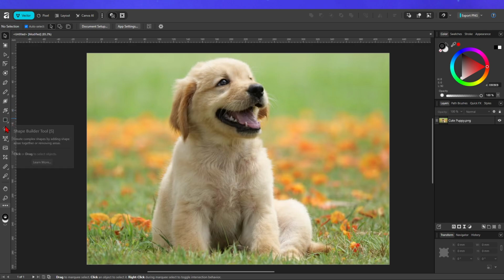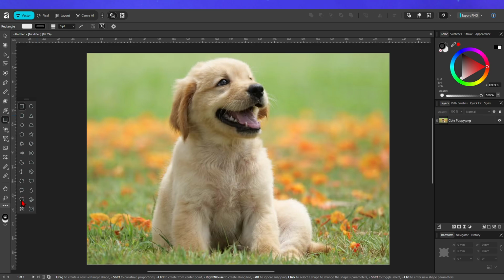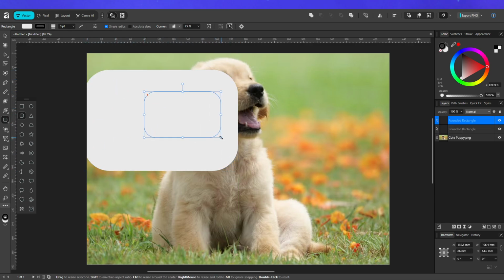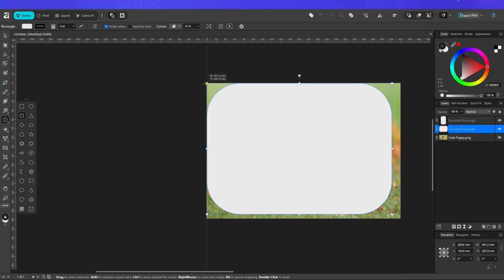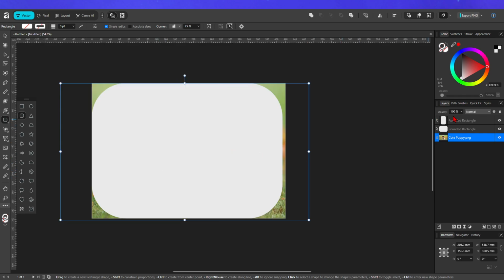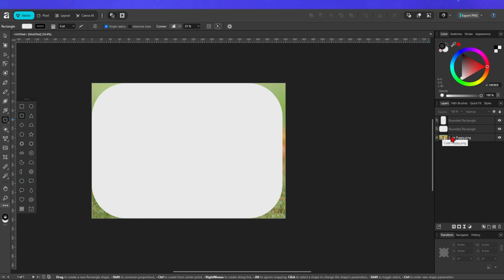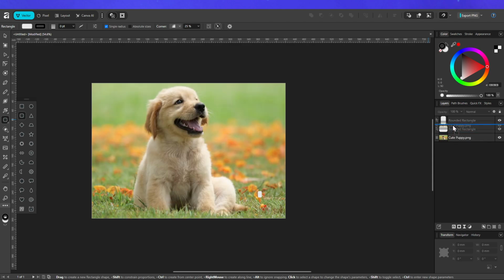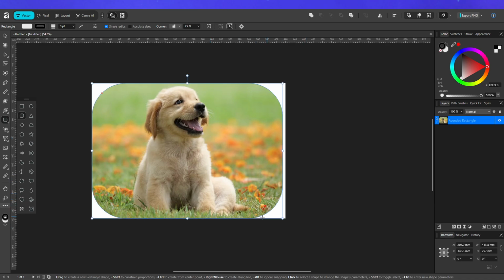How To Round Corners In Affinity Designer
Learn how to round corners in Affinity Designer with this quick guide showing where to use the corner tool, how to adjust radius, and how to apply smooth curves to shapes or objects. This simple walkthrough helps beginners create clean, modern design elements fast. Follow along to round corners easily in Affinity Designer.